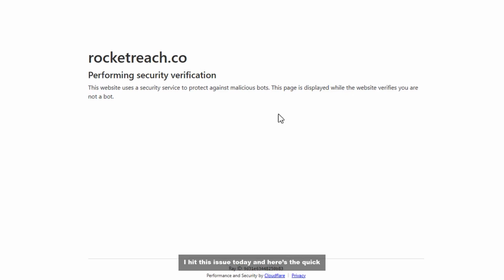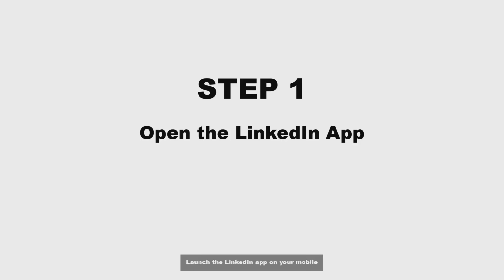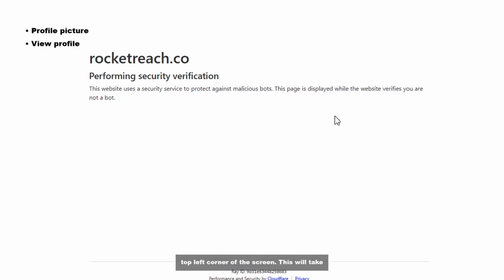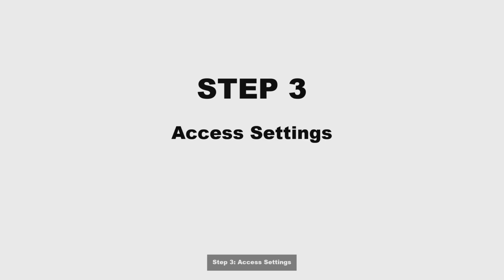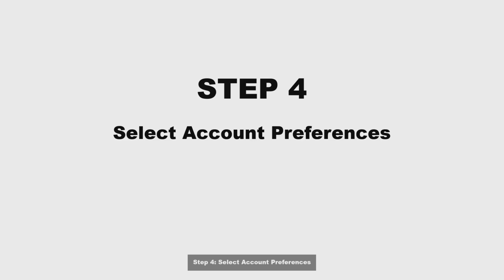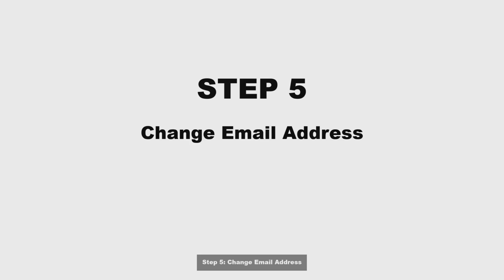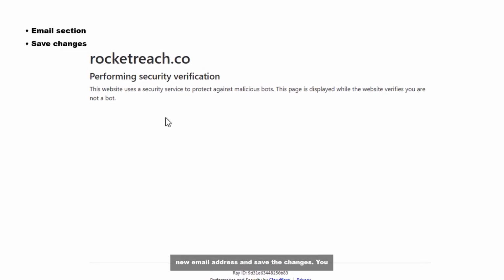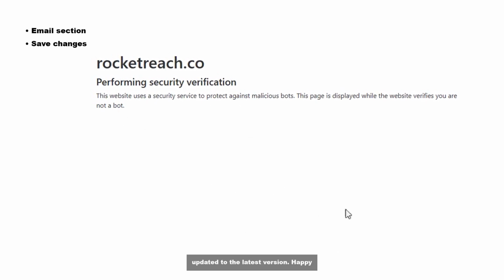How To Change Email On LinkedIn APP 2026 (EMAIL CHANGE)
In this video, we show you how to change your email on the LinkedIn app in 2026.